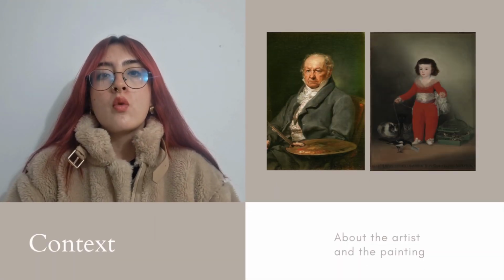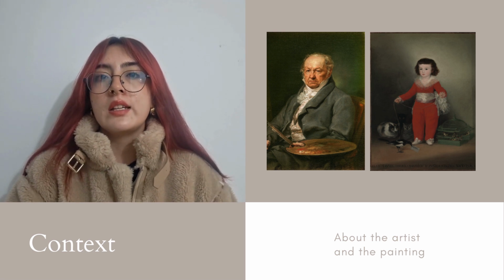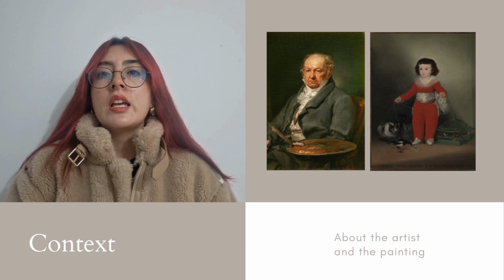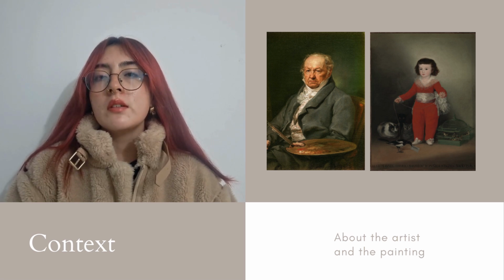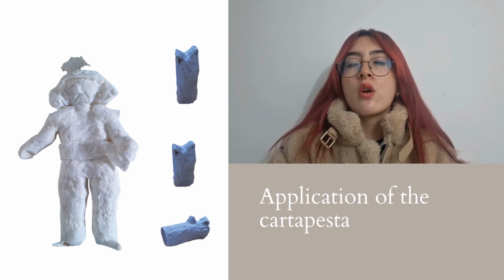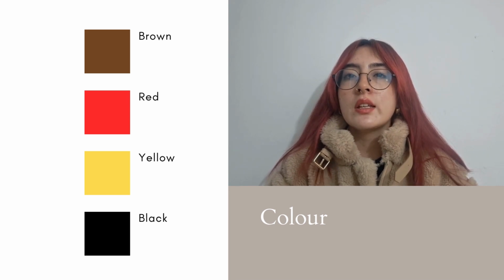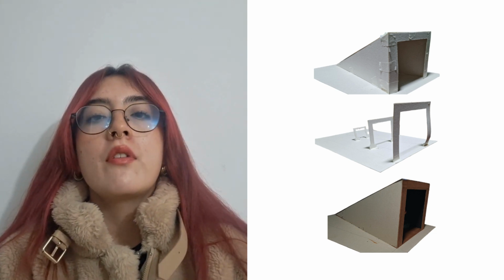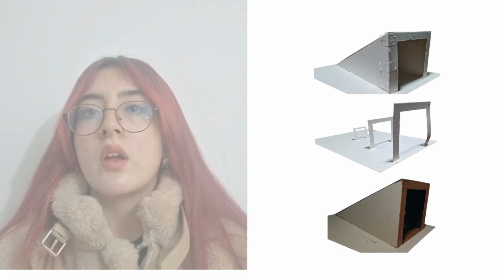3D representation of Manuel Osorio Manrique de Zuñiga